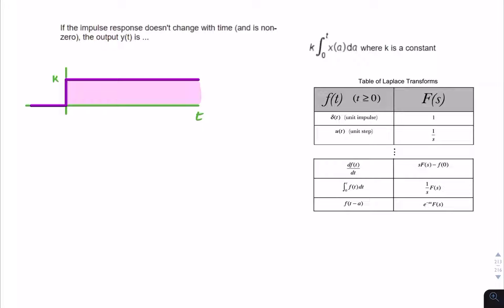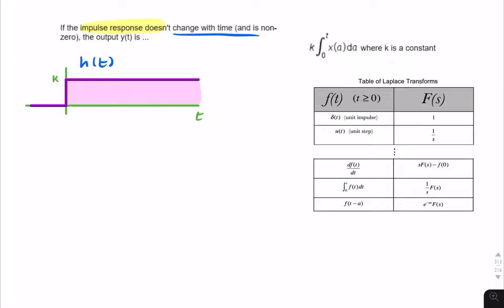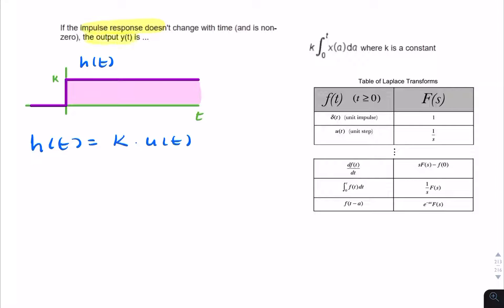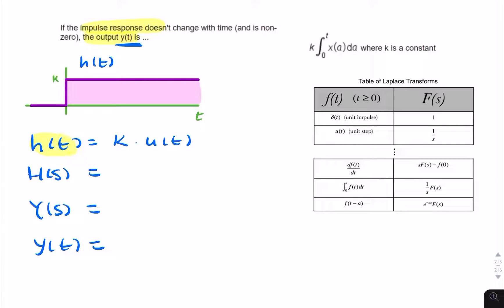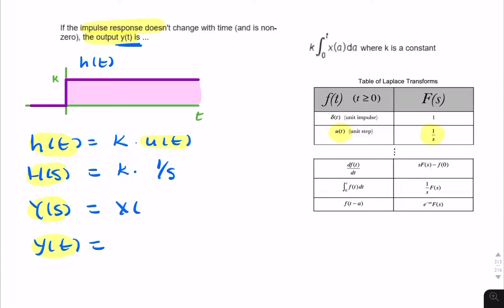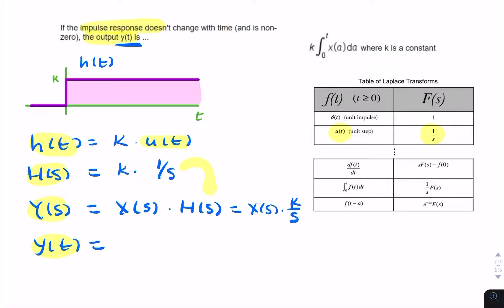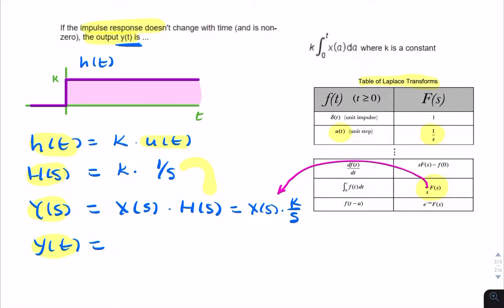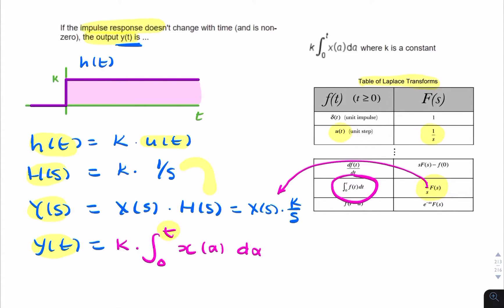Example: Output of an Integrator: constant impulse response system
ELEC270 Signals and Systems, week 9: System Impulse Response, Transfer Function and Laplace Transform